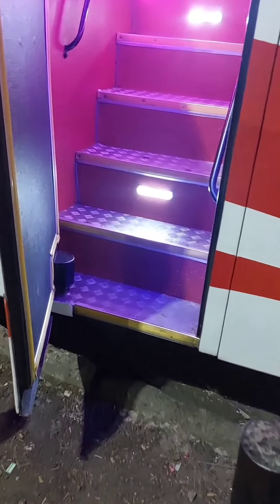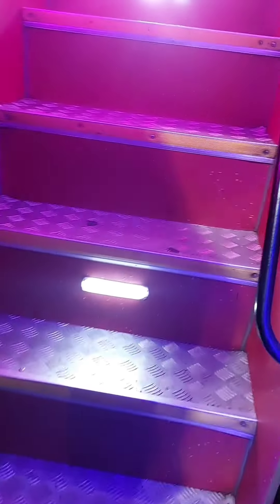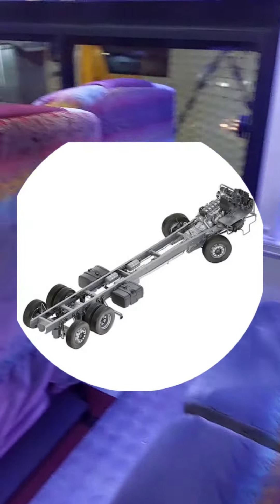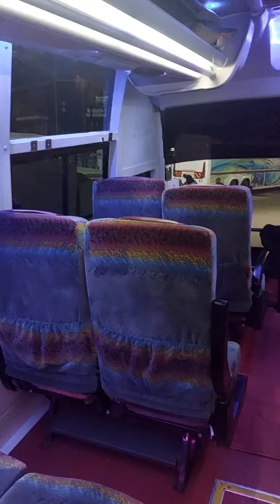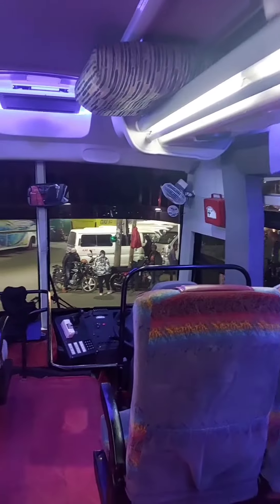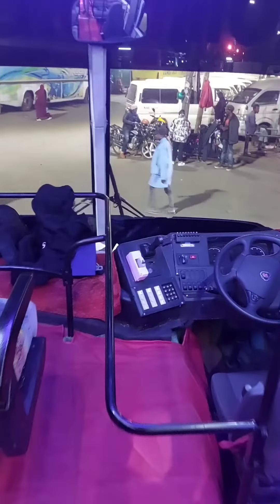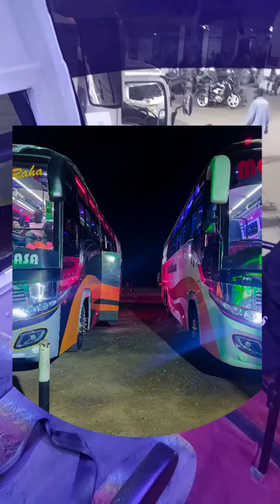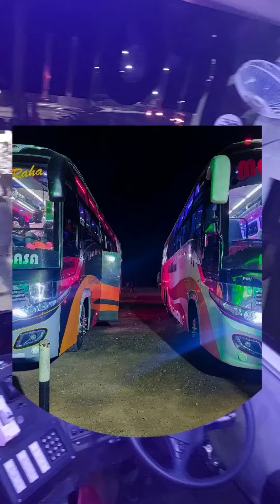Best bus to mombasa on a budget